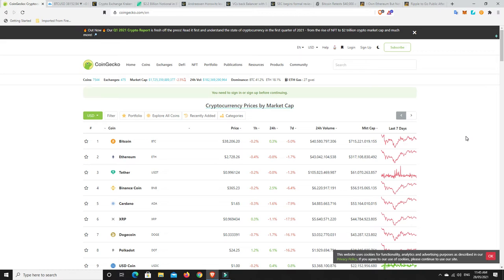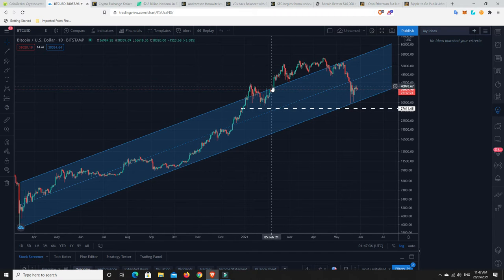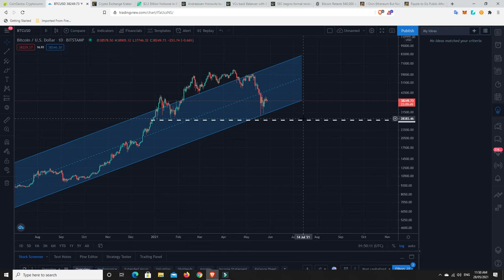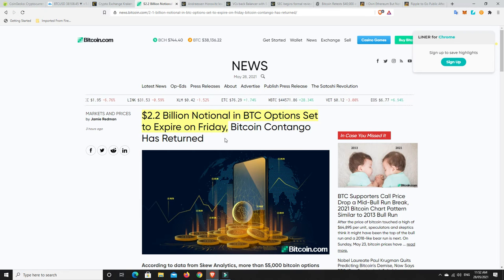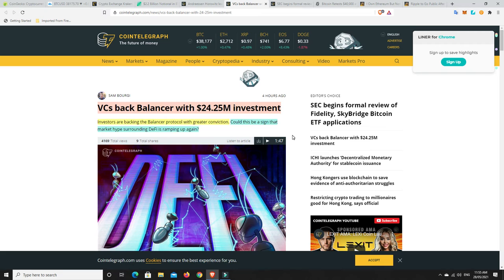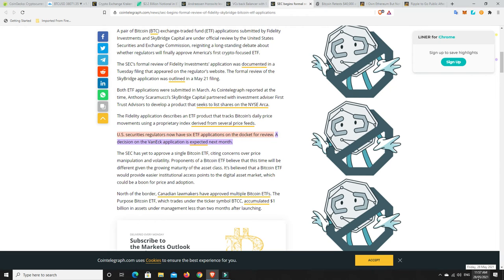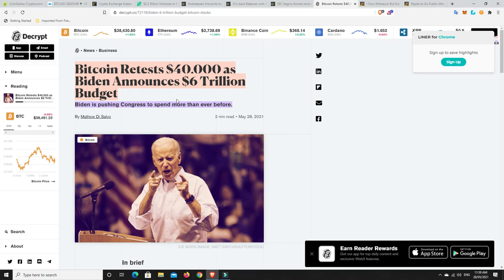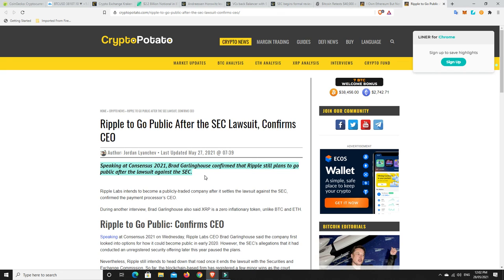U.S. proposal to spend/print "TRILLIONS" every year until 2031. I couldn't be more BULLISH ON CRYPTO